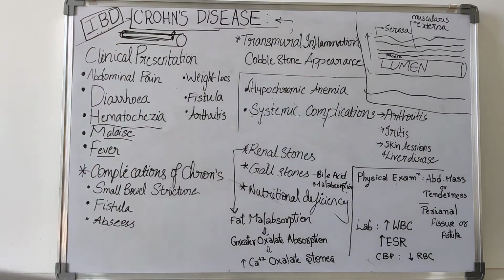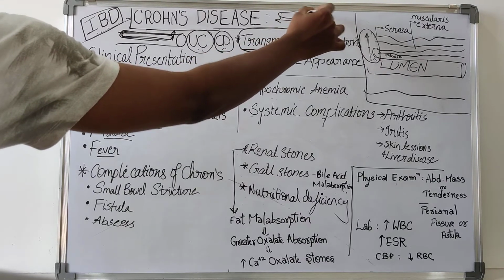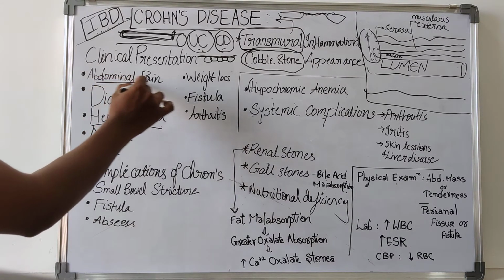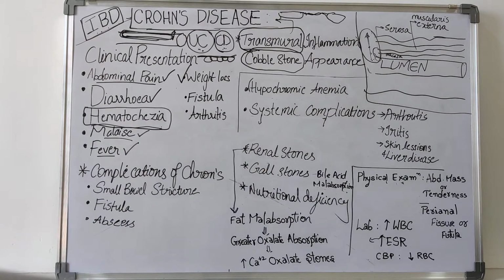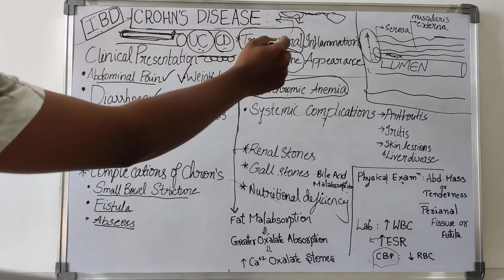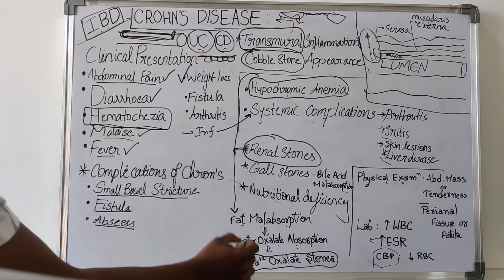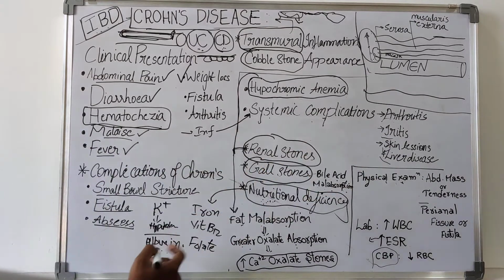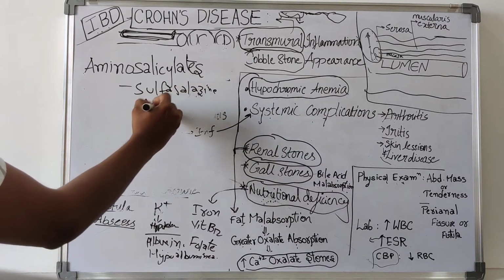Inflammatory Bowel Disease-Crohn's disease